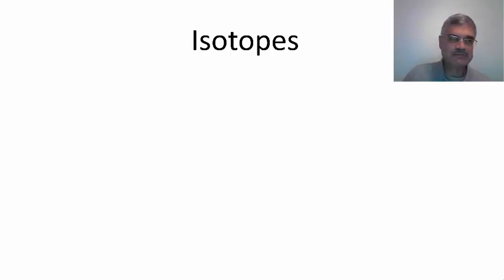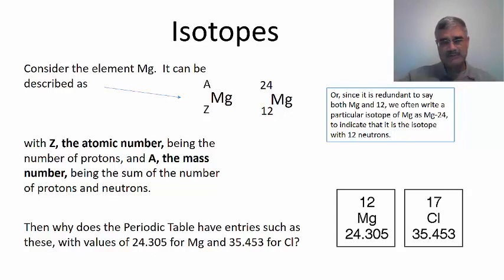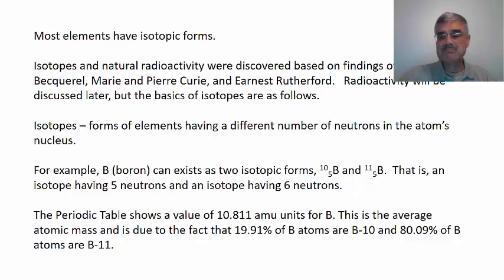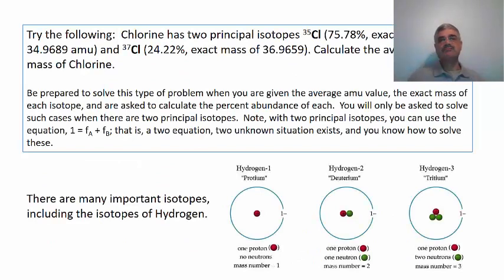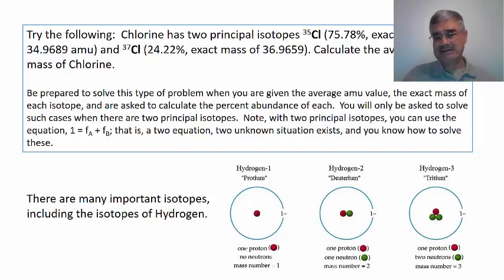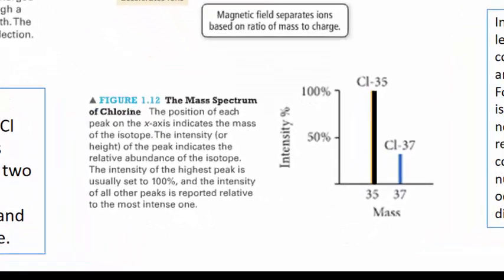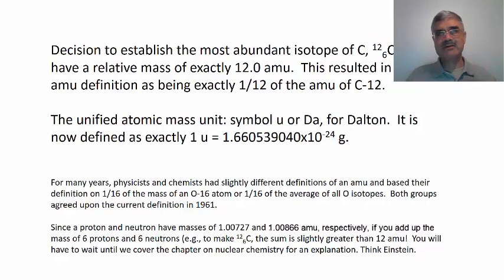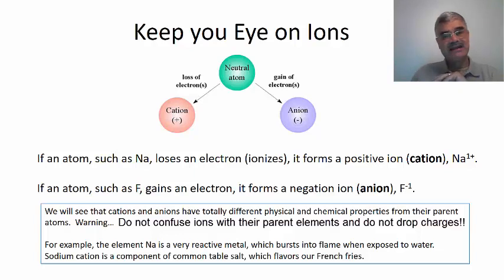The Atom Basic Concepts Part Three